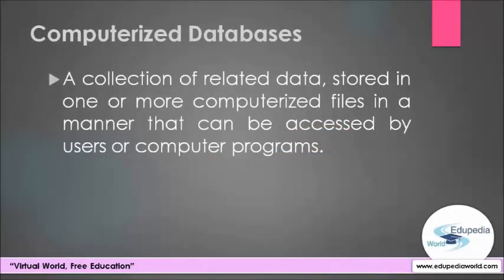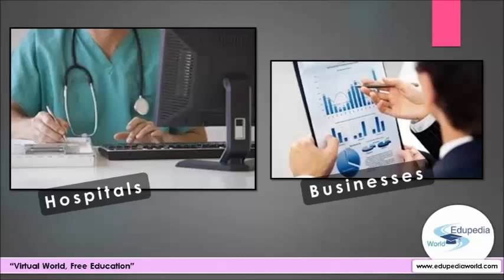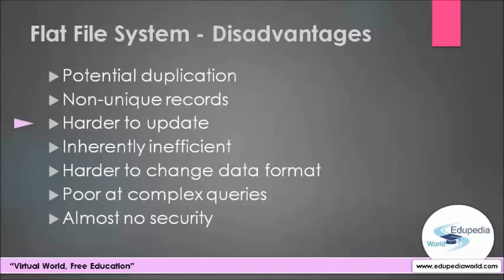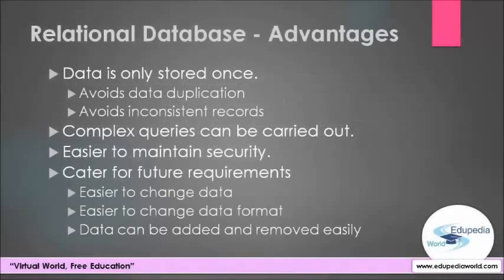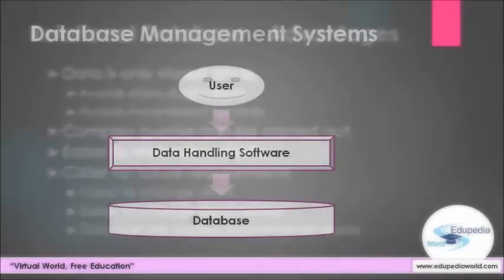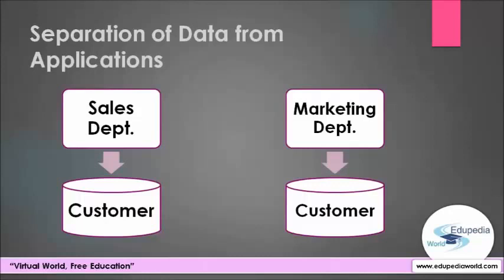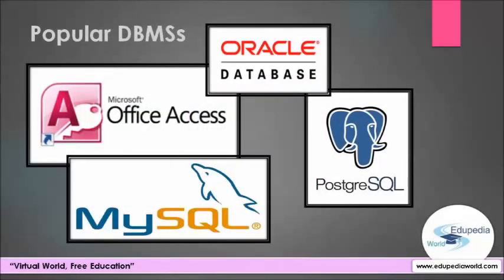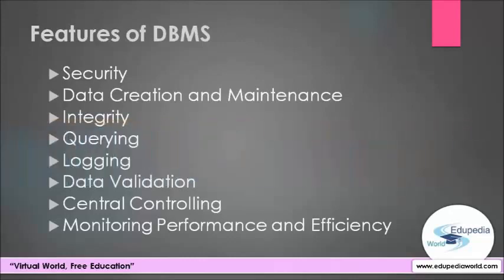Computer Applications- | Database Management System | Introduction | 19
Computer Application: High School Learning
Computer Applications- Database Packages | Database Management System and SQL | Introduction | 19

Database Packages- Sec 1.
Database
Computerized Database
Flat File System
Advantages of Electronic Database.
Flat File System.
   - Advantages and Disadvantages.
Relational Database.
            -Advantages of RDBMS
Concept of Database management system